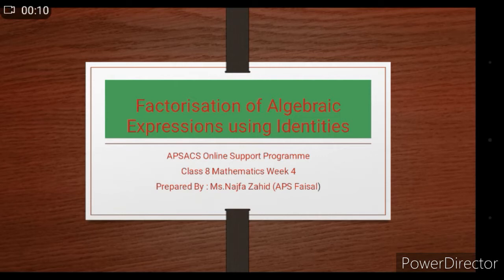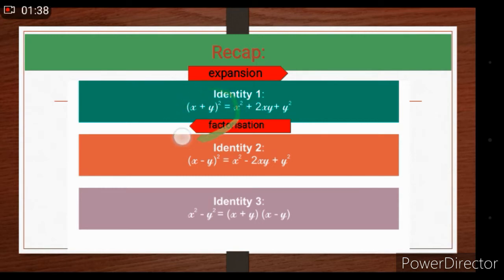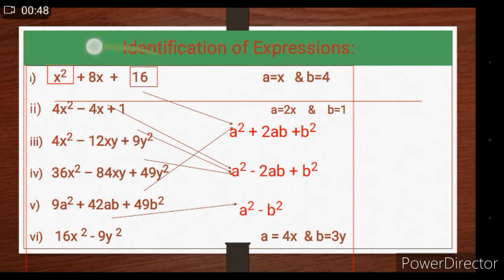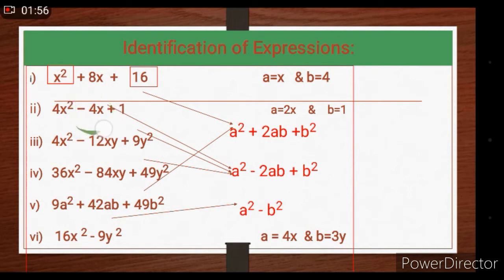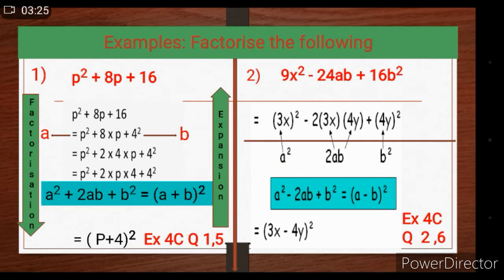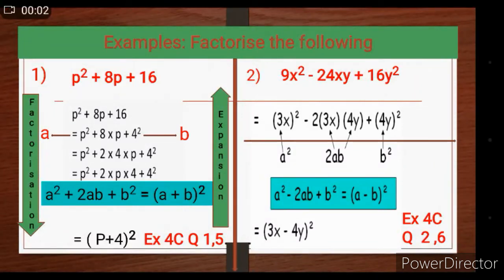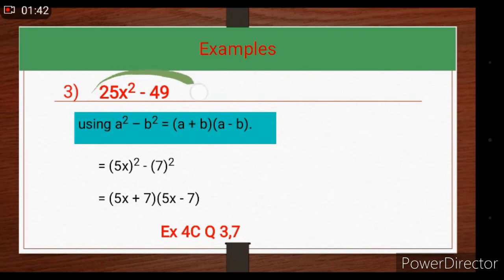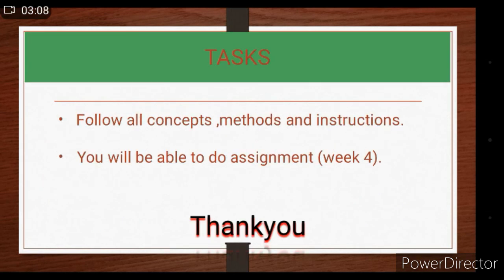Factorisation using Algebraic Identities || Class VIII (WEEK 4)